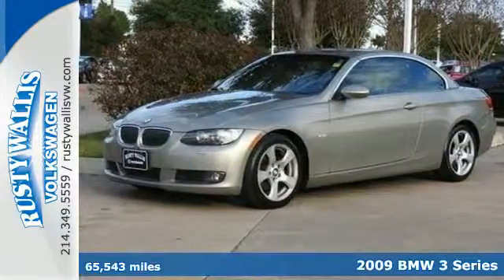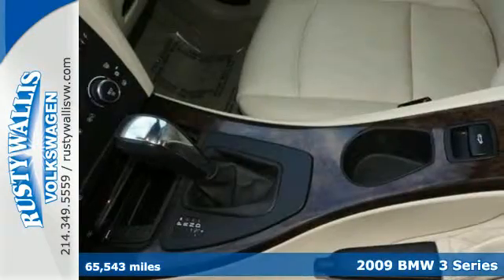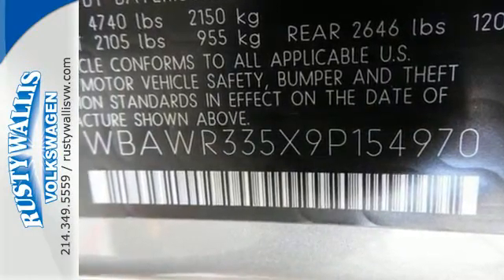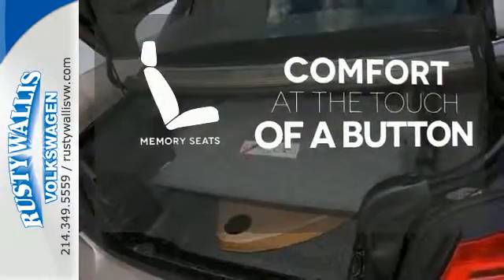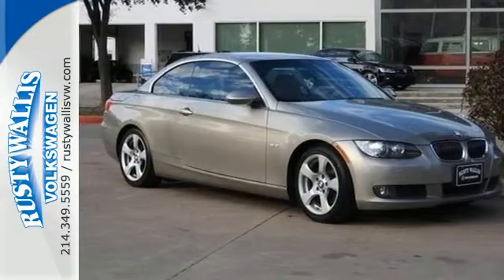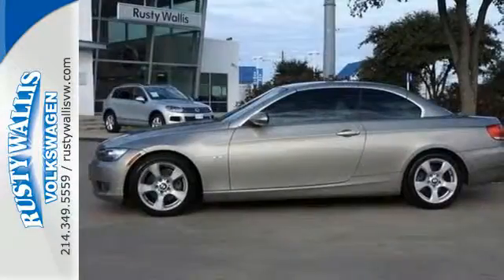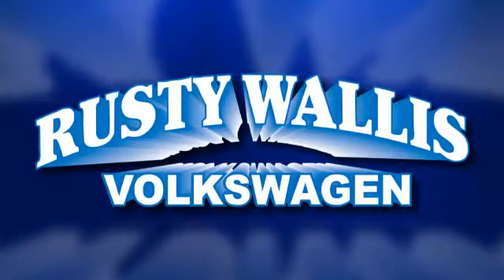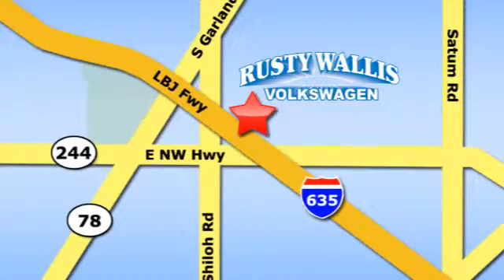2009 BMW 3 Series Dallas TX Garland, TX P6331X - SOLD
Year: 2009
Make: BMW
Model: 3 Series
Trim: 328i
Engine: 6 Cyl - 3.0L
Transmission: Automatic
Color: Platinum Bronze Metallic
Interior: Cream Beige
Mileage: 65543
Stock #: P6331X
VIN: WBAWR335X9P154970
If you have a passion for driving, meet your new best friend. New Car Test Drive said, ...bottom line, the new 3 Series are great performers, impressive cars and techno tours de force... This vehicle's got the goods. Award winning engines.

Address:
12635 LBJ Freeway